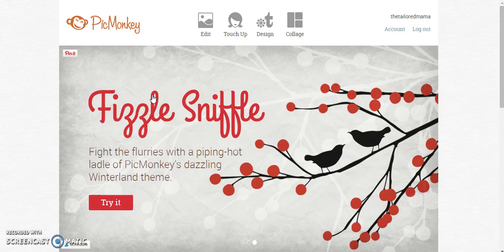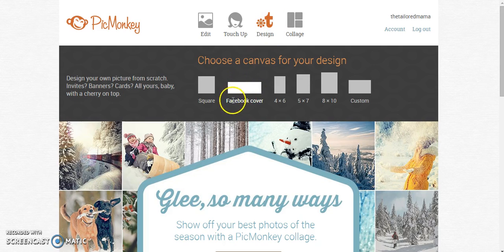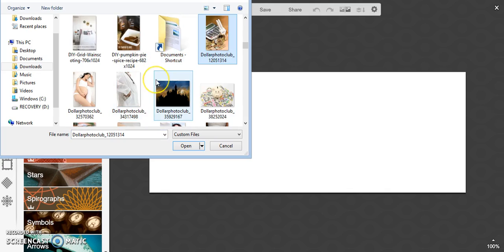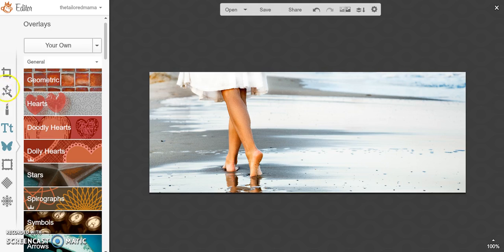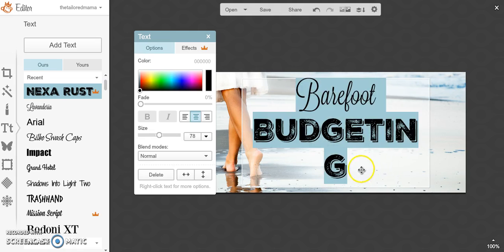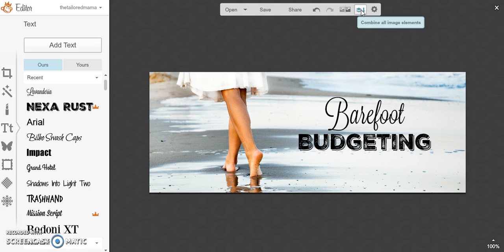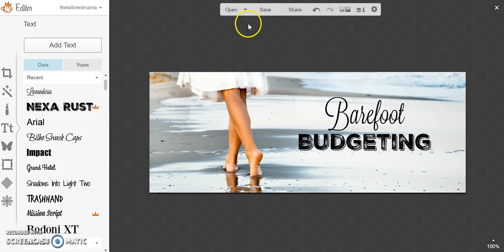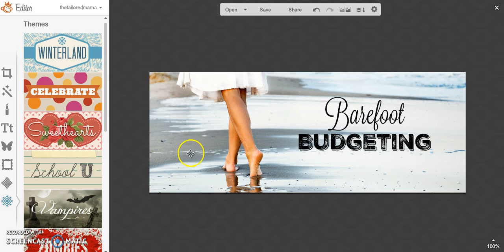How To Make A Facebook Banner With PicMonkey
Learn how to use PicMonkey to make a Facebook banner for your business, blog, or page!